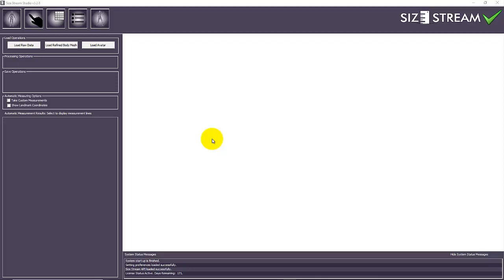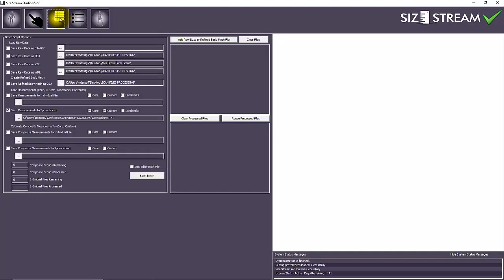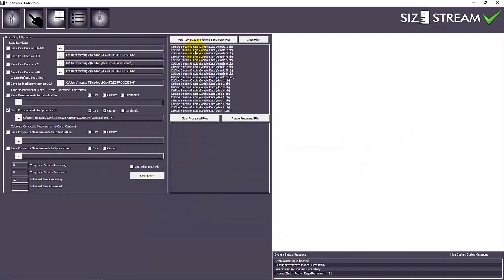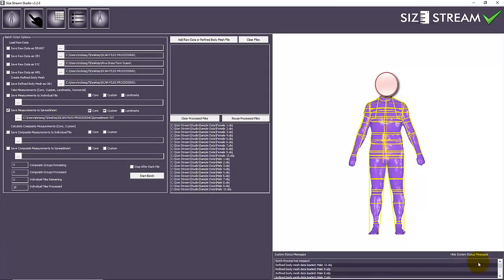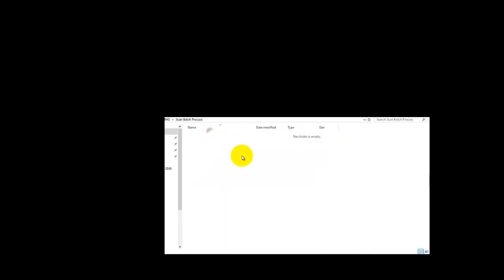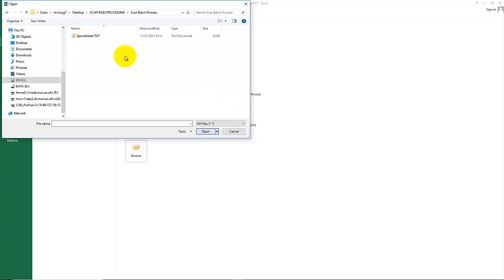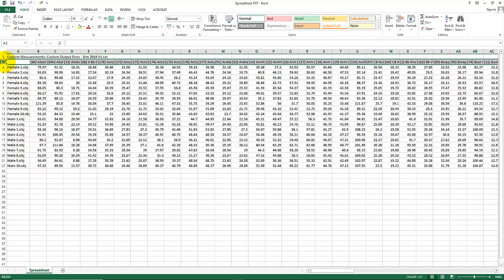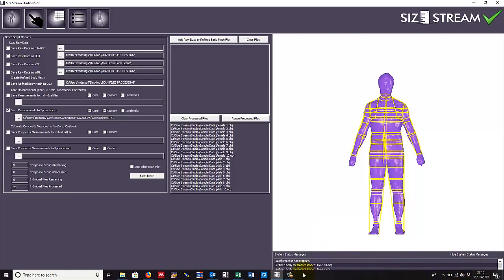Size Stream Video 1 Batch Processing Measurements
This Video provides guidance on batch processing measurement data using the Size Stream Studio Software (V5.2.8). It outlines how to select the output files, how to select scans and then how to process the scans to a txt file and then open the measurement output in Excel.